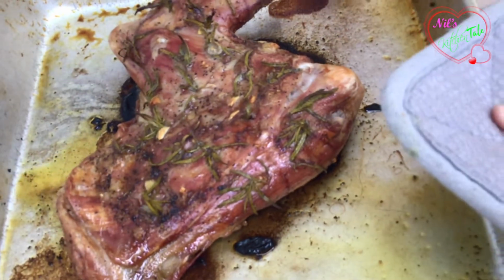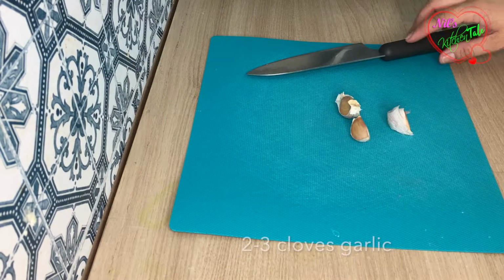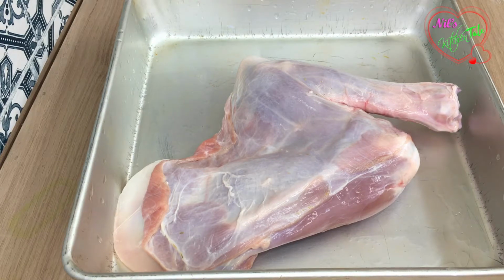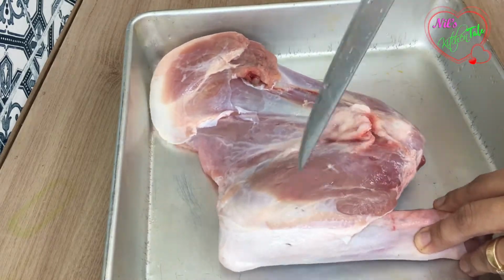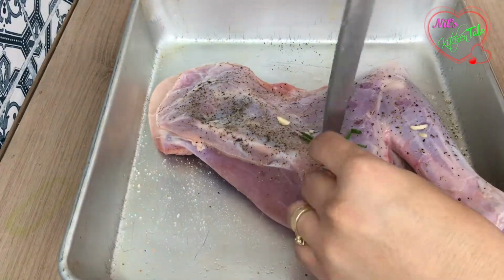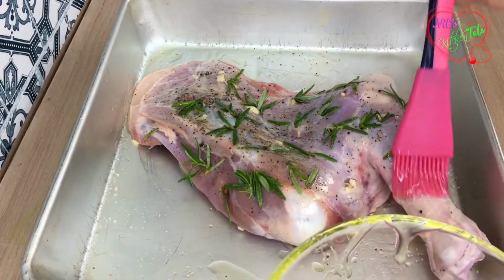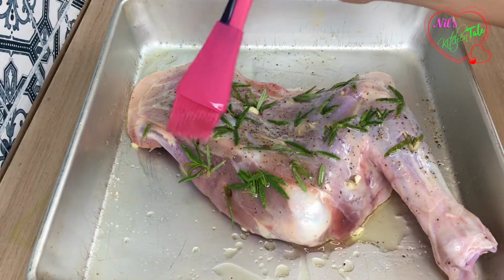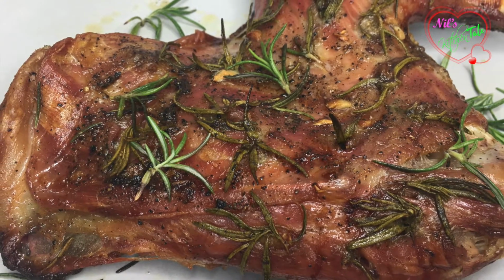Roasted Lamb with Rosemary and Garlic | Roasted Lamb Easy Recipe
Hello there, I'm Junill a Filipino citizen, I'm not a chef but I loved to cook and bake. I'm a wife to a loving husband a Palawenyo and a mother of two sons w/c is a youtuber... known as JMJ Kids Specials...actually my husband tried to be one too w/c is Jack of All Trades Master of None and of course a Jesus follower, I am here to share with you my Kitchentale w/c is about cooking of Filipino dishes especially where I came from...Pampanga province the Culinary Capital of the Philippines. Yes! I am a Kapampangan mom sharing easy ways to cook Filipino dishes and more...

Spices, Kitchen Tools & Utensils, and Cookwares are my destinations in every malls during leisure hours. Research, practice and eating in some local restaurant to enjoy and learn the food that I am uploading.

Looking forward to upload every province delicacy and international cuisine. As of now, feel free to browse my current uploads.

Music & Sound Effects - : Credit to NCS youtube channel, and Macbook Pro